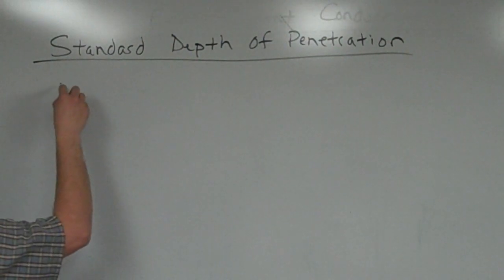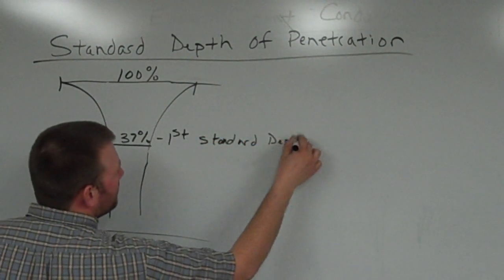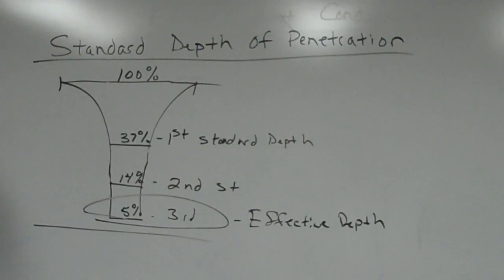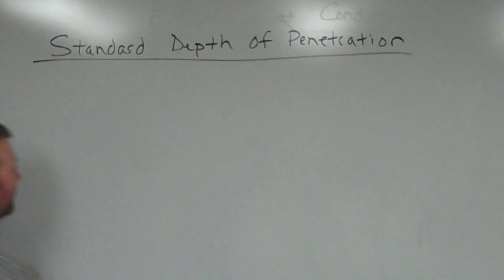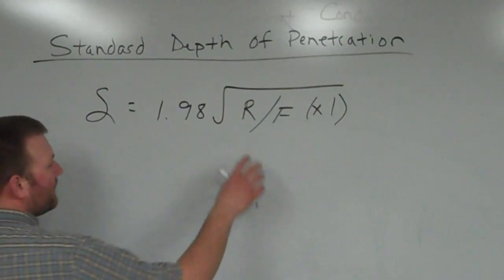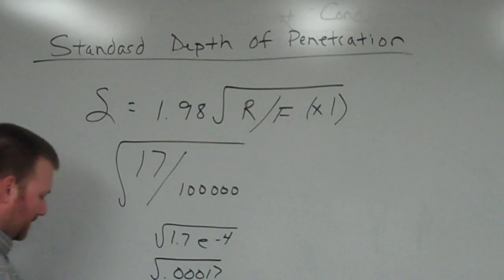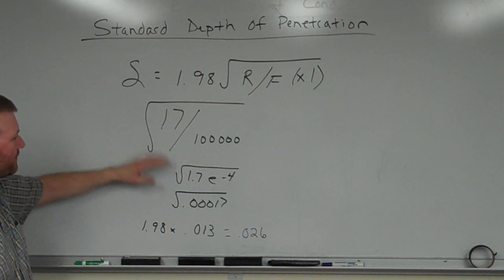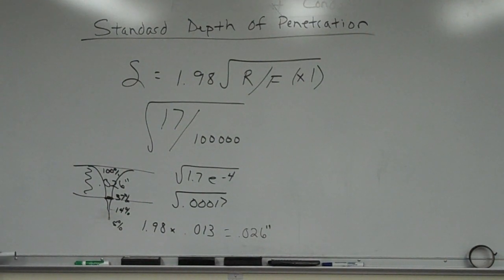Standard Depth of Penetration